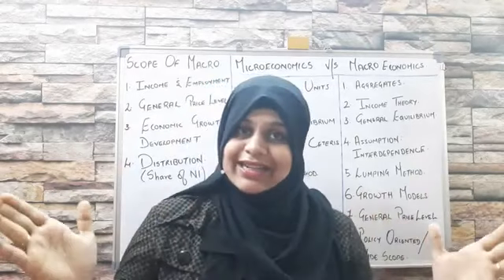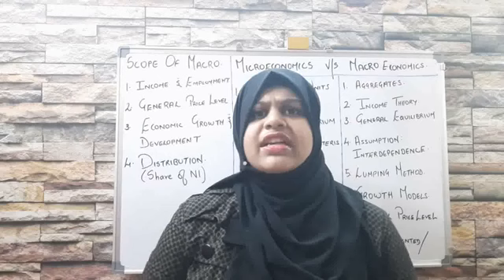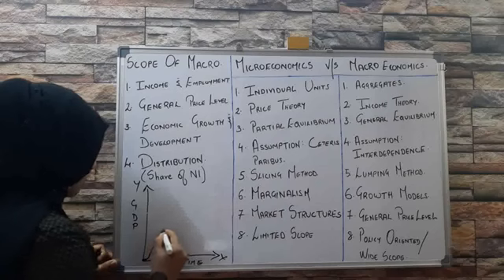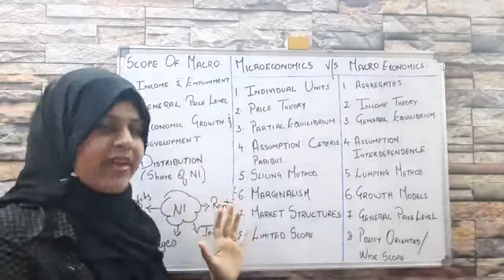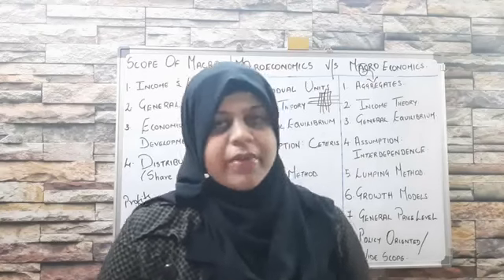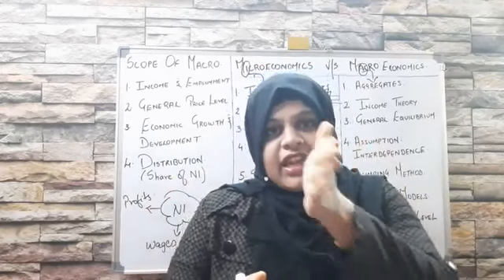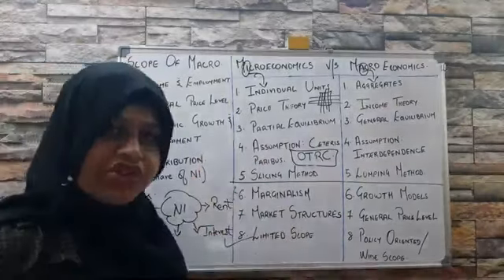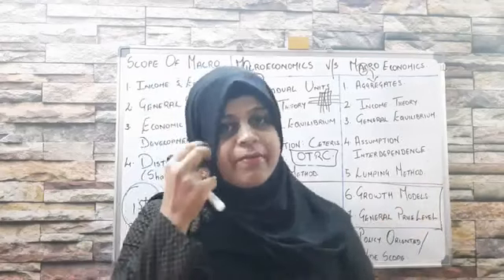Xll Economics||Scope of Macro Economics||Prof Sayyeda Tejani